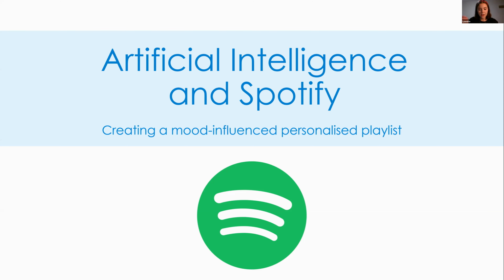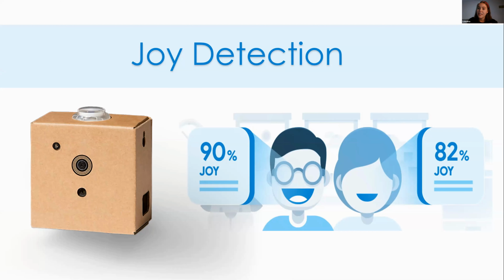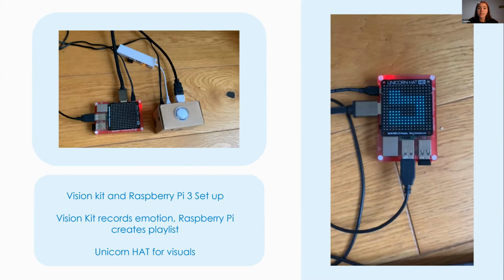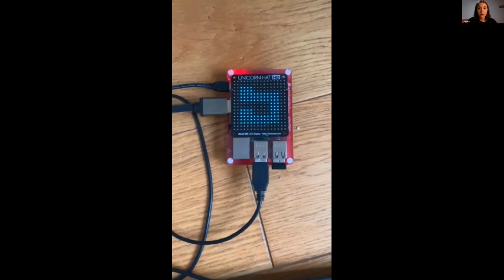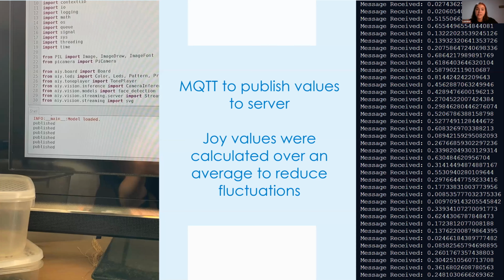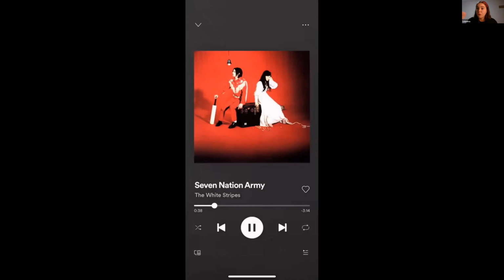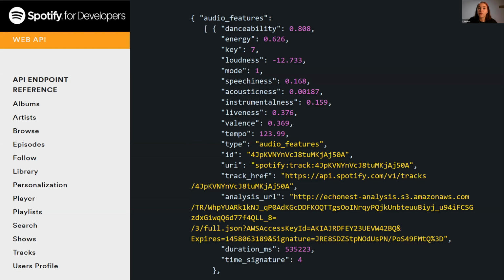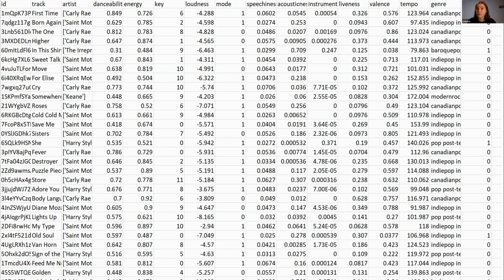2020 09 29 Lowena Hull - AI and Spotify - Creating a Mood Influenced Personal Playlist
In one of our pandemic specials, Lowena Hall talks about her Artificial Intelligence (AI) and Spotify project.  This project uses a the Google AIY Vision kit to detect a user's current mood and plays appropriate music for that mood from their playlist.

This project uses 2 Raspberry Pis.